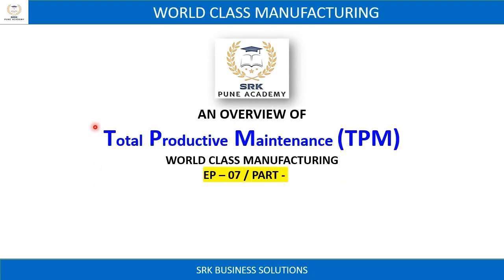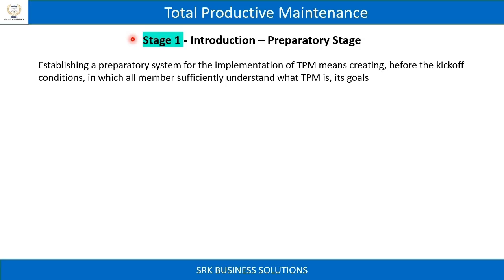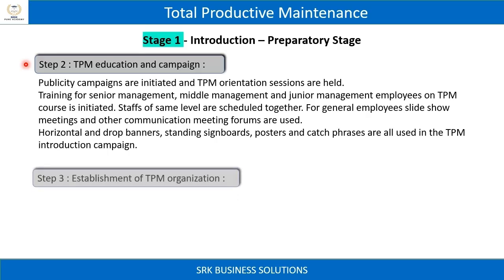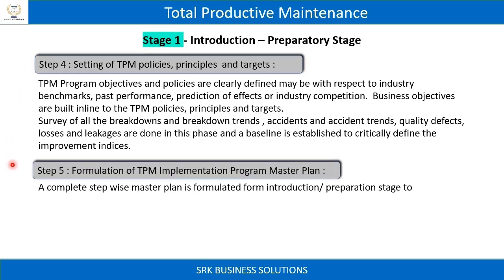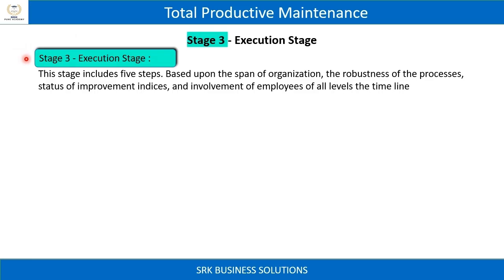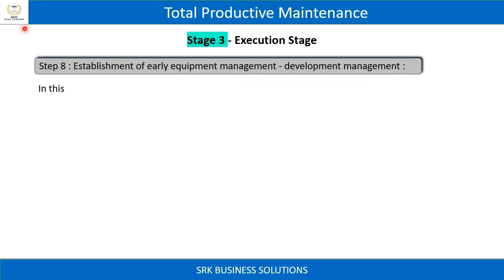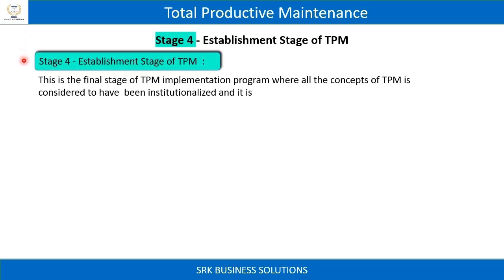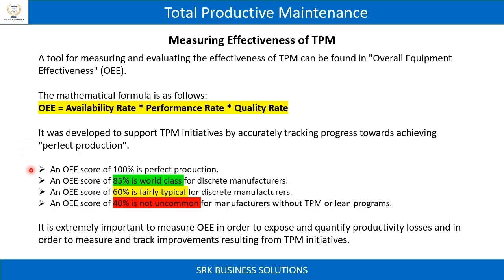Total Productive Maintenance | TPM | Zero Breakdown & Maximum Efficiency | Part 02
Discover the power of Total Productive Maintenance (TPM) — one of the most crucial pillars of World Class Manufacturing (WCM) that drives Zero Breakdown, Zero Defect, and Zero Accident performance! ⚙️🏭

In this video, you’ll learn:
🔹 What is TPM (Total Productive Maintenance)
🔹 The history and evolution of TPM in Japan
🔹 The 8 pillars of TPM and their practical applications
🔹 How TPM supports machine reliability, operator involvement, and productivity
🔹 The connection between TPM, Kaizen, and World Class Manufacturing
🔹 Key performance indicators: OEE (Overall Equipment Effectiveness) and loss analysis
🔹 Real-world examples of successful TPM implementation in industries

TPM is the foundation of WCM that empowers operators to take ownership of their equipment and ensures continuous improvement, efficiency, and operational excellence.

👉 Watch till the end to understand how TPM transforms factories into world-class performance systems!

Subhash Karke
For Onsite Training and Consulting please contact on
© All of the content in this video is made by the creator Subhash Karke. Content displayed is subjected to copyright. None of the above content from these videos should be used without prior permission.